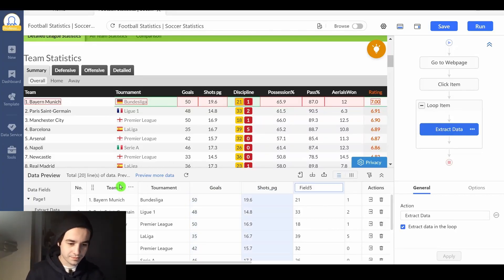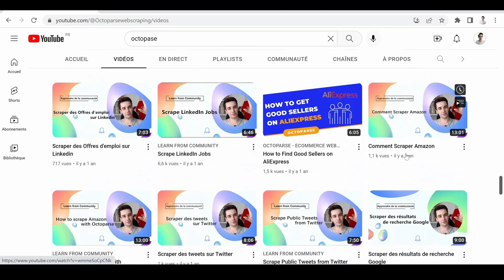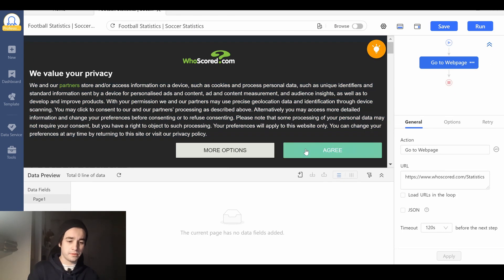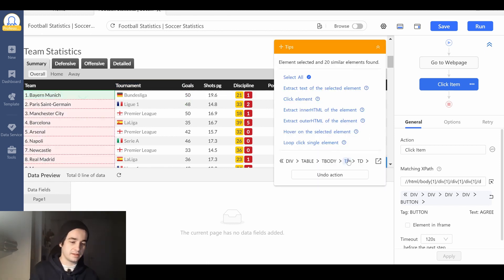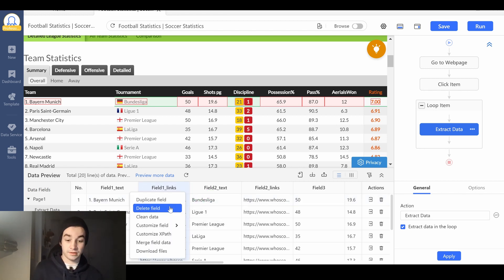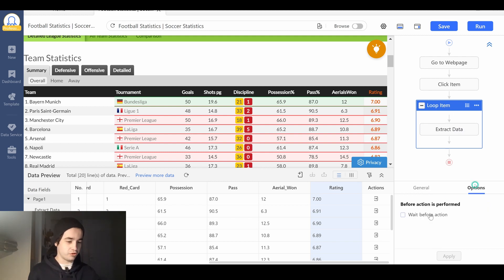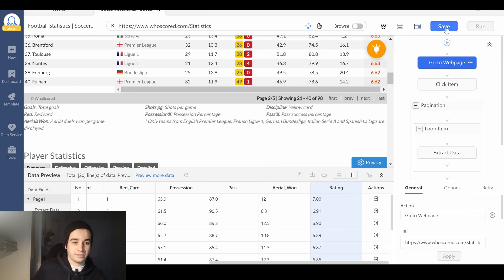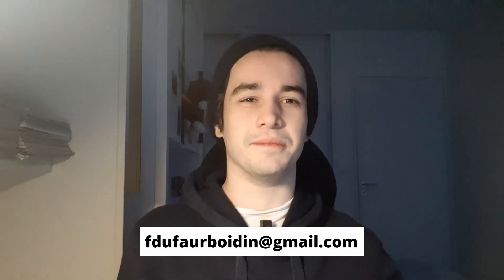Scrape Football Data (from WhoScored) | Extract Team Stats with Octoparse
⚽ Want to extract football team statistics effortlessly? In this video, I'll show you how to scrape tables from WhoScored using Octoparse, a no-code web scraping tool.

🔹 What you'll learn:
✅ How to extract team statistics from WhoScored
✅ How to scrape tables efficiently
✅ How to set up pagination for multiple pages
✅ How to clean and export your data

📌 Timestamps:
00:00 - Introduction
00:07 - What football data can you scrape?
00:34 - Setting up Octoparse for WhoScored
01:00 - Selecting the table and extracting rows
01:49 - Expanding the selection for all data
02:14 - Extracting columns & renaming them
03:07 - Adding timeouts for better performance
03:16 - Creating pagination to extract all pages
03:45 - Running and exporting your data
04:01 - Final thoughts and next steps